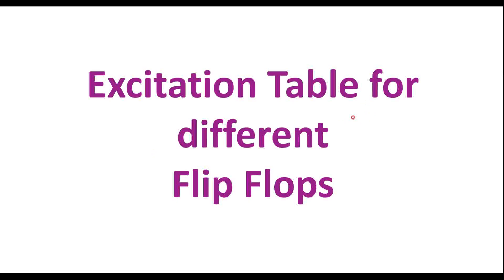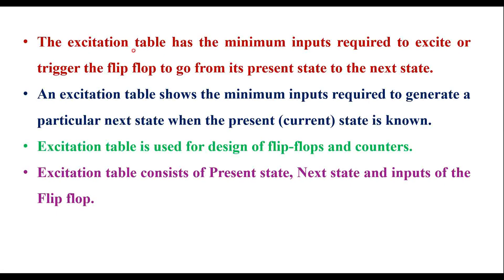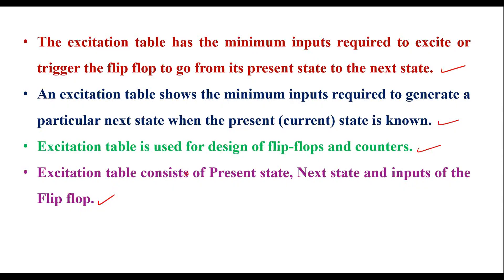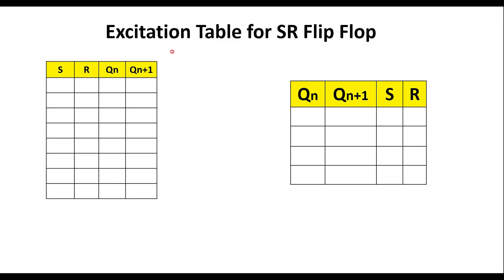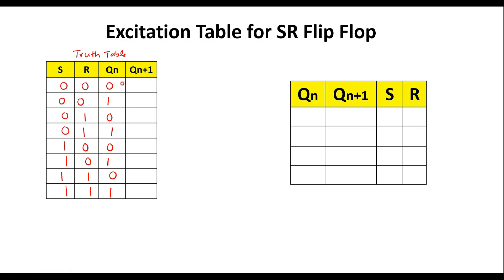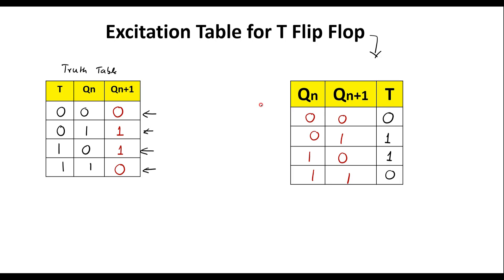Excitation table for JK, SR, T and D flip flops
Deriving Excitation table from truth tables.